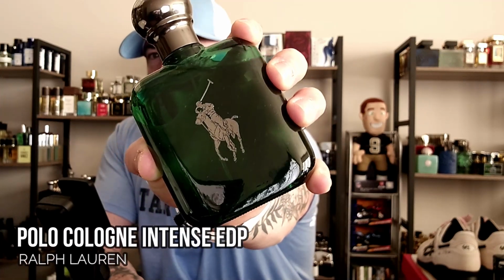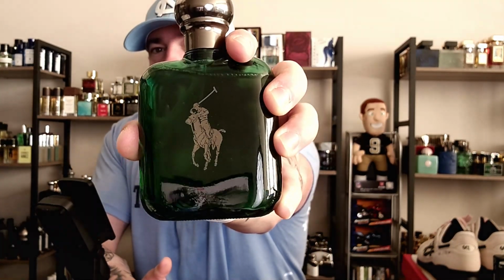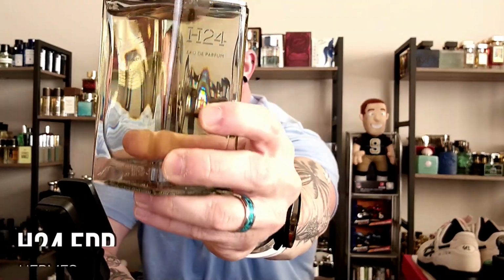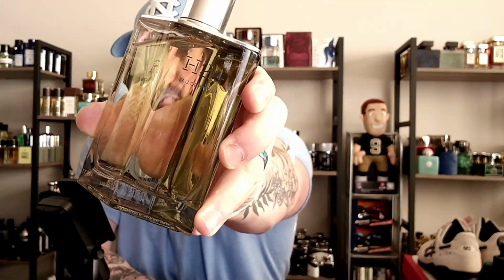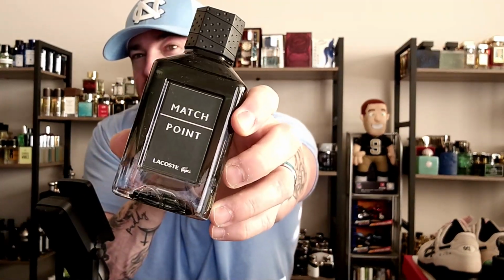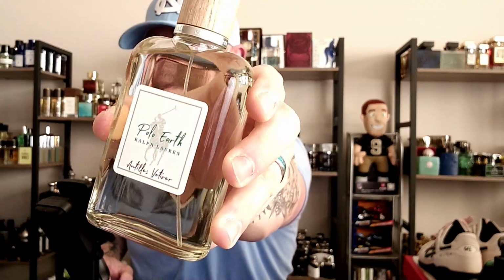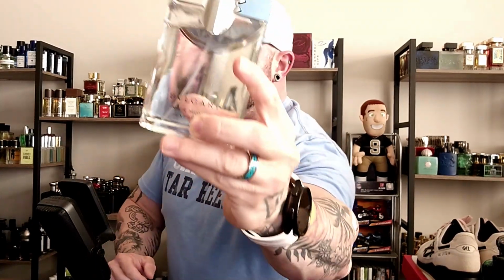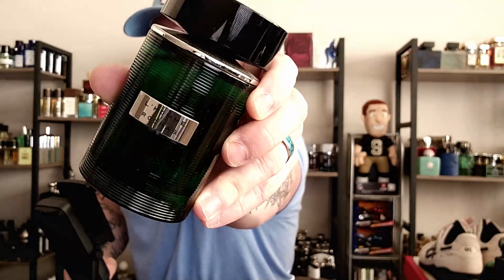7 Of The BEST Everyday Green Men's Fragrances For Fall